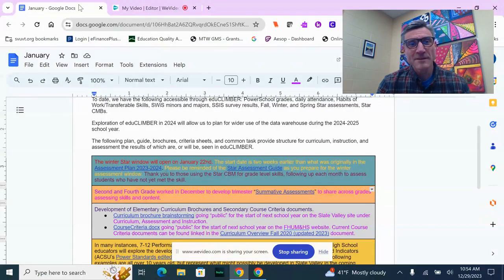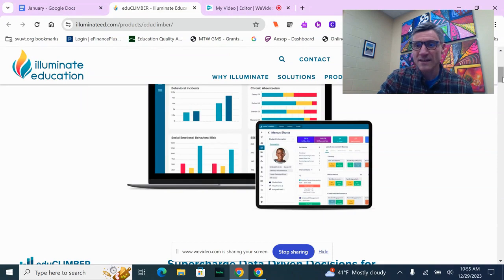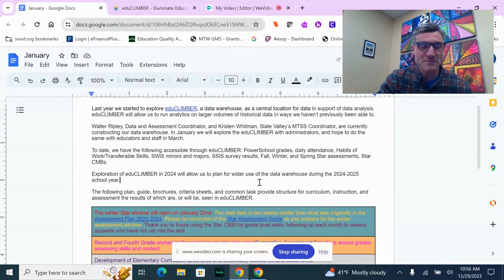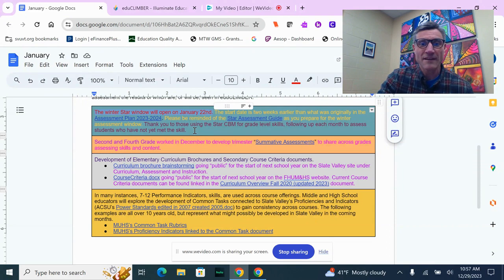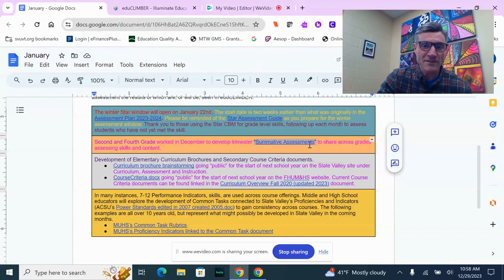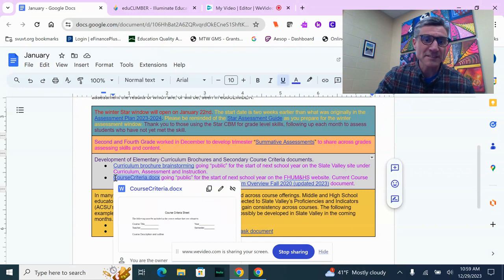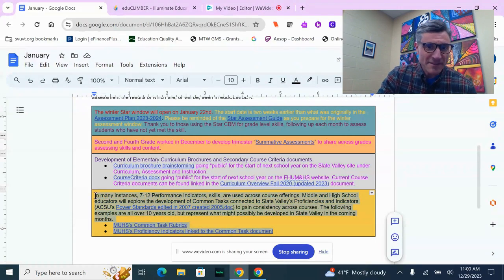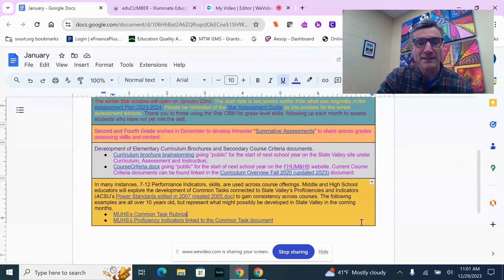January Curriculum Update